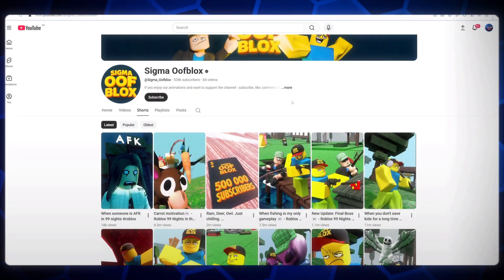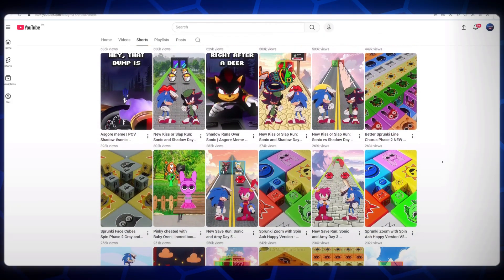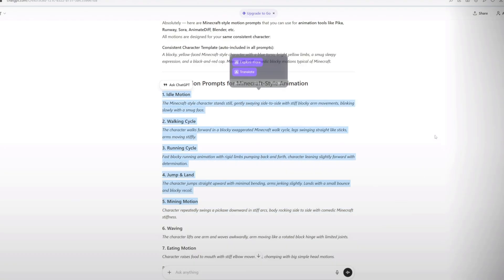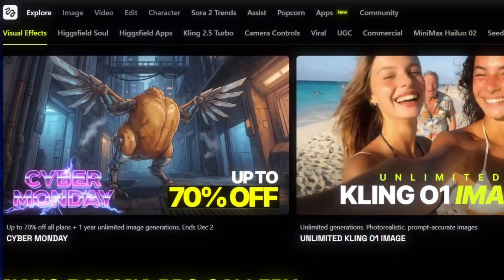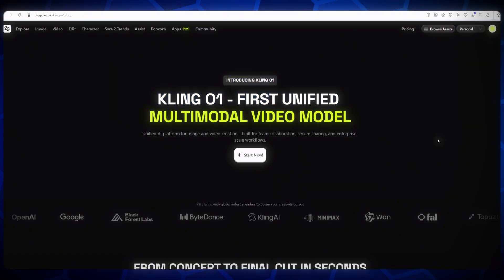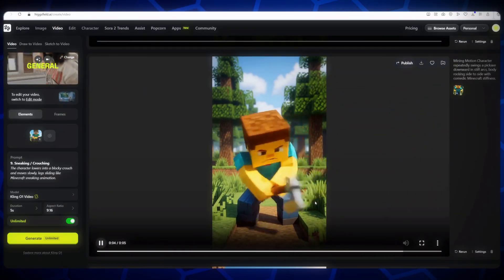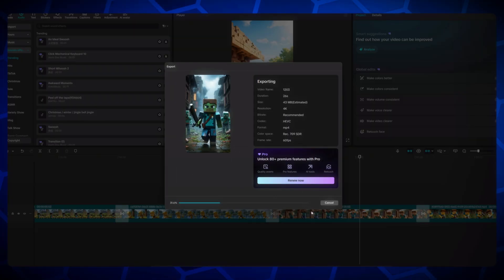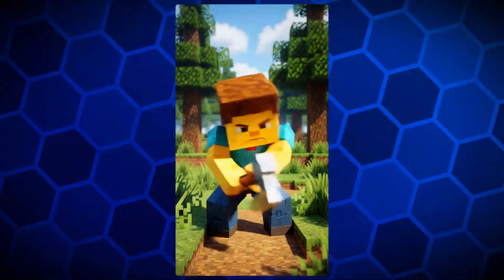This NEW AI Tool Makes Unlimited Animated Videos… FOR FREE? | Kling O1 Just Dropped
Are you ready to create UNLIMITED AI animated videos for FREE? 🤯
In this video, I reveal one of the most powerful and game-changing AI tools of 2025 — Higgsfield Kling O1. This tool allows you to generate high-quality, realistic, or animated videos within seconds, without any editing skills, without expensive software, and without limits.

Whether you're a YouTuber, a content creator, a storyteller, or someone who wants to start a faceless channel, this tool can help you create viral videos, animated shorts, cinematic scenes, anime clips, 3D shots, and more with just a simple prompt.

✨ What You’ll Learn in This Video:

How to use Higgsfield Kling O1 step-by-step

How to generate unlimited AI animated videos

How to create full videos for free

Best prompts for cinematic animation

How to make viral short-form content using AI

Why this may be the cheapest & easiest AI video platform right now

How beginners can use it to grow channels FAST

This link takes you directly to the official introduction page, where you can start generating videos instantly.

💡 Why This Tool Is So Powerful

Higgsfield’s Kling O1 is quickly becoming the top choice for AI creators, offering:
✔ Unlimited video generation
✔ Ultra-fast rendering
✔ High-quality animations
✔ Realistic motion and physics
✔ Free access option
✔ Works for YouTube Shorts, TikTok, Reels, Ads & more

If you want to grow your channel in 2025, this is a tool you simply cannot ignore.

Higgsfield, Kling O1, AI video generation, Cheapest AI Platform, free AI video tool, AI animation generator, best AI video generator 2025, AI shorts maker,